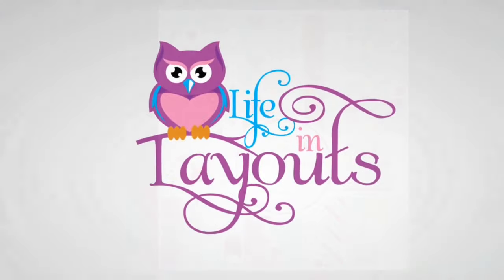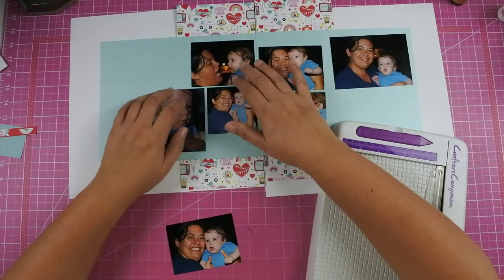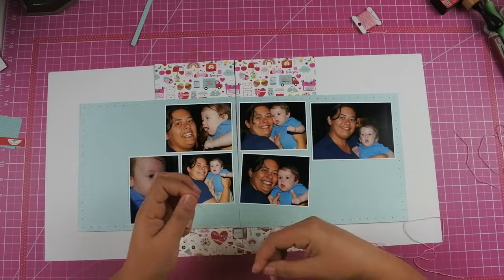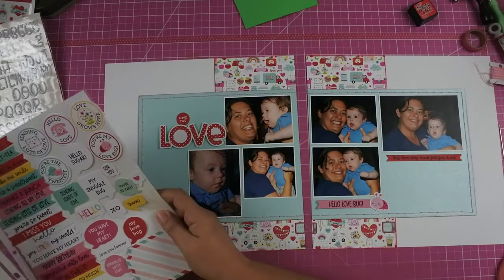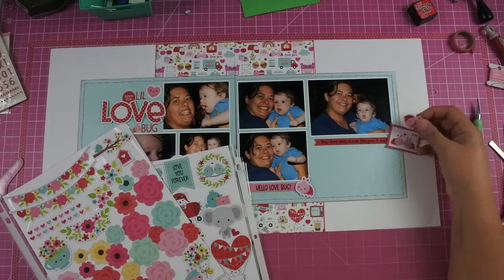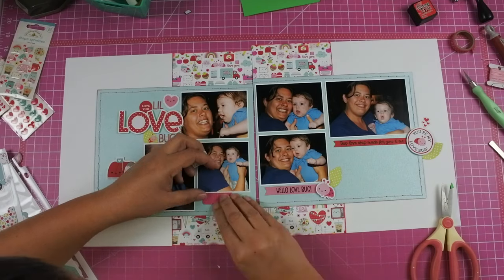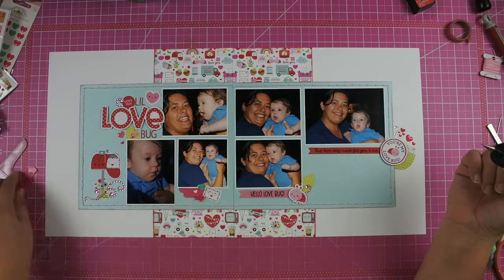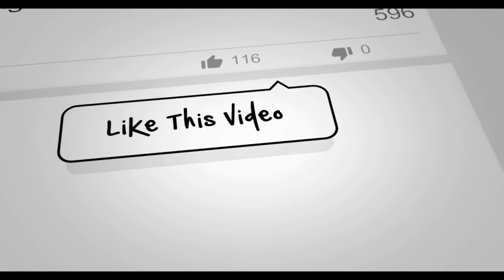Love Bug - Doodlebug - Lots of Love- Double Page Scrapbook Layout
Fun Foam

T-Square Ruler